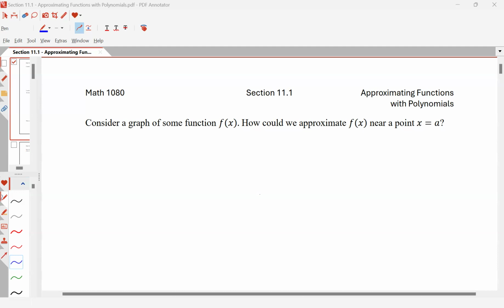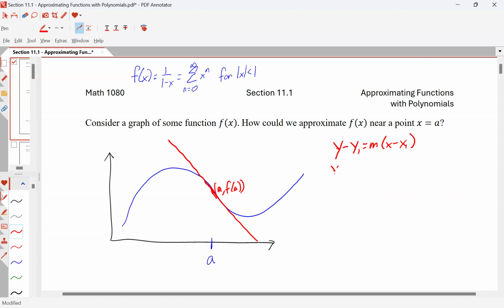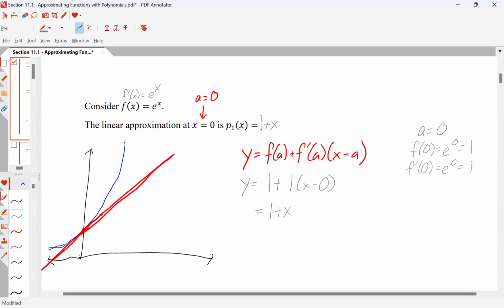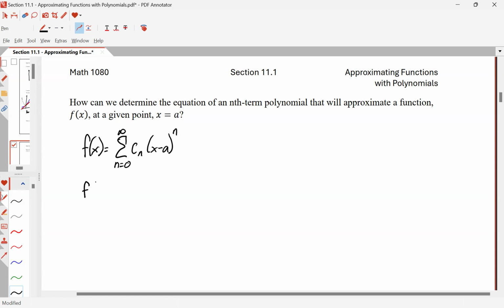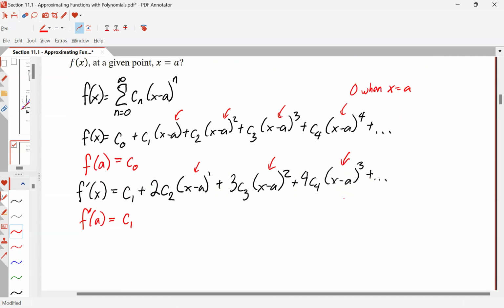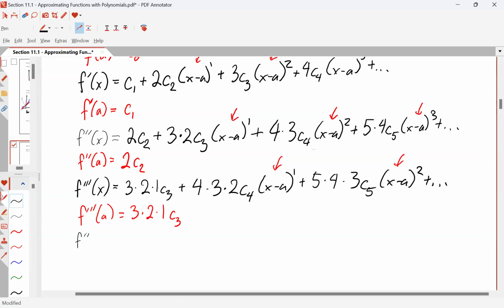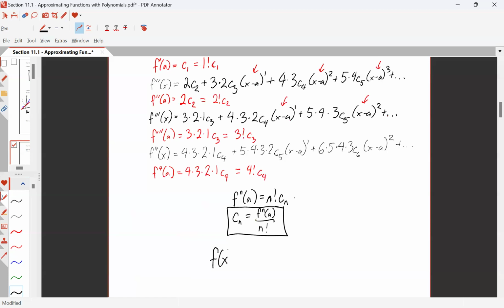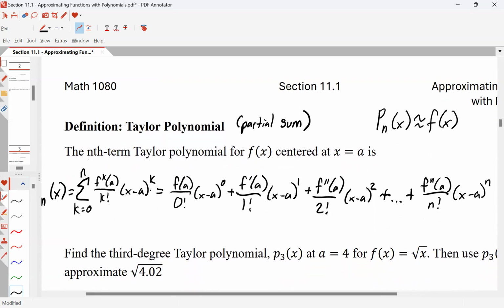Approximating Functions Intro